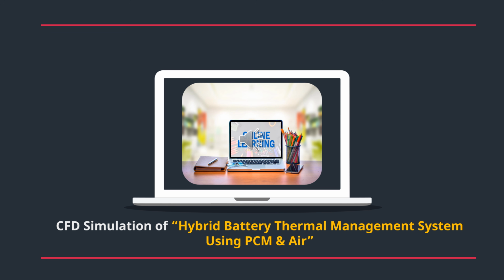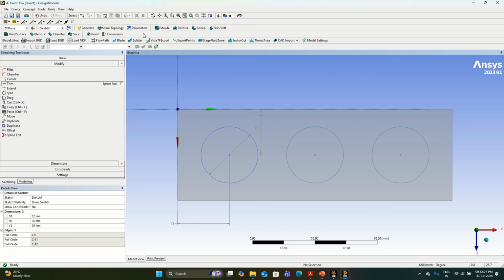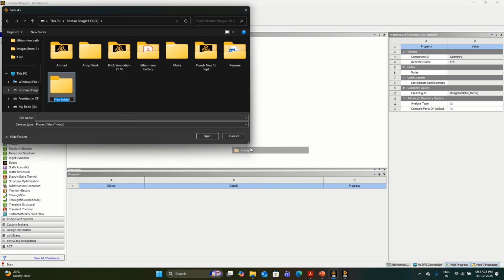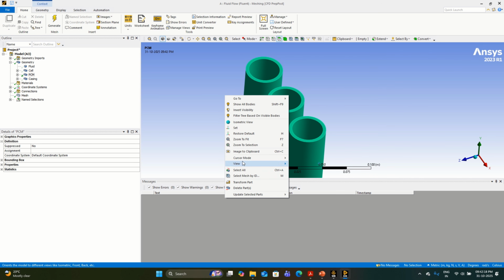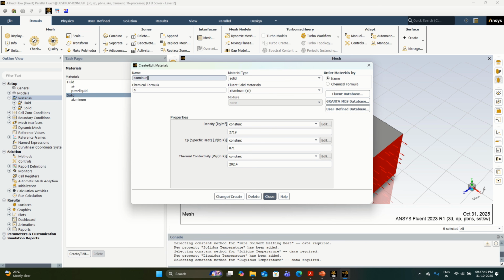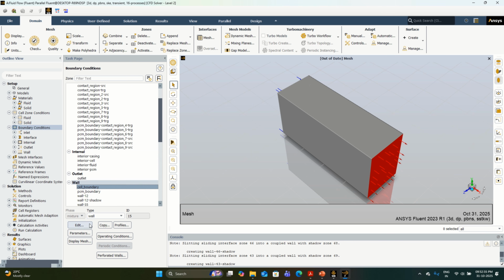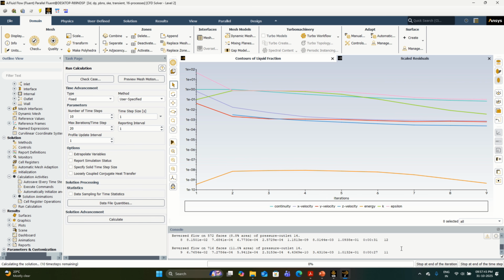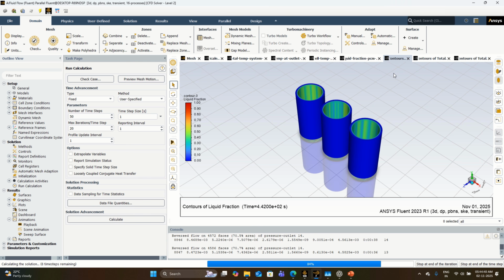Battery Thermal Management Using PCM and Air Cooling | Hybrid Cooling CFD Analysis | ANSYS Fluent